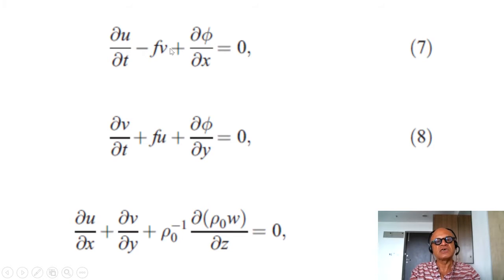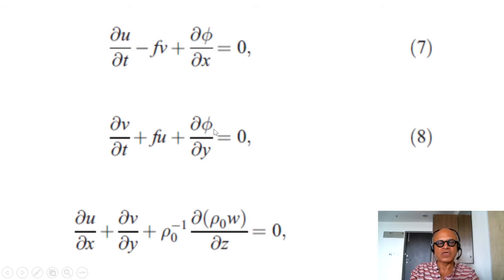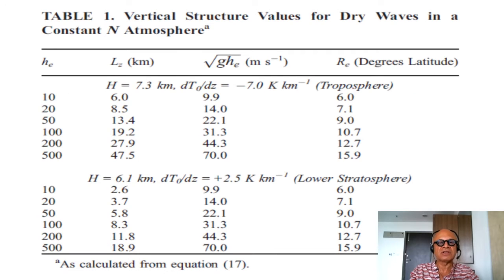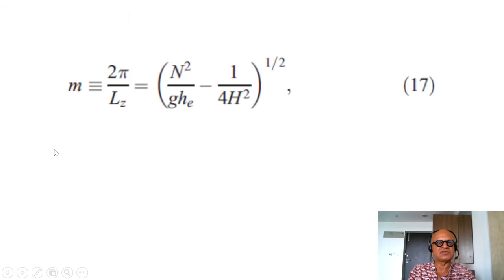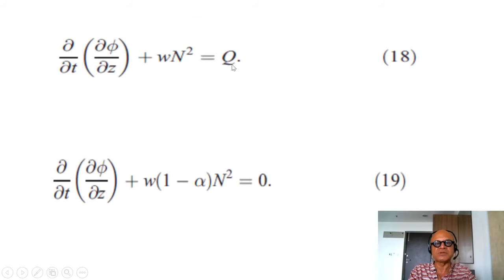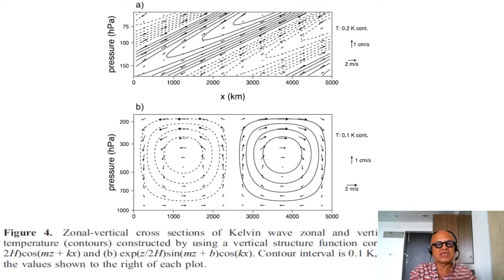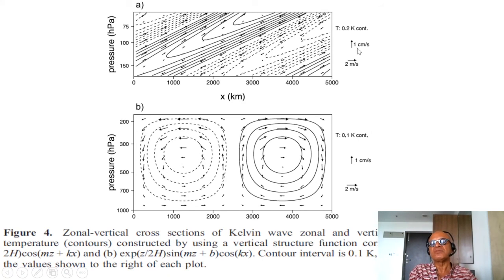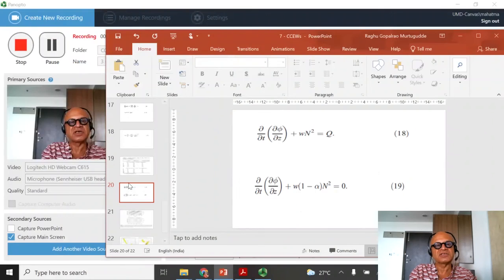3 Shallow Water to Real Atmosphere Dry and Moist Waves